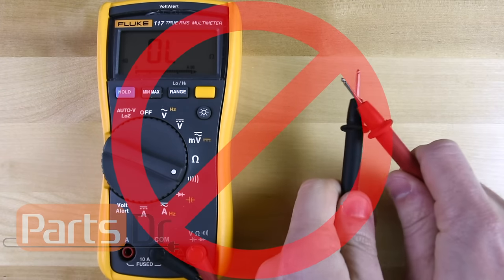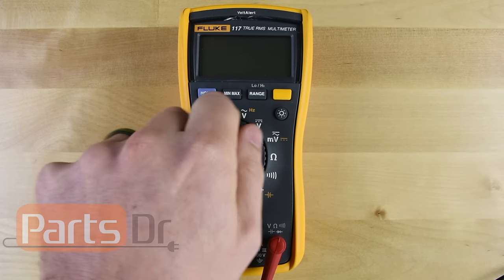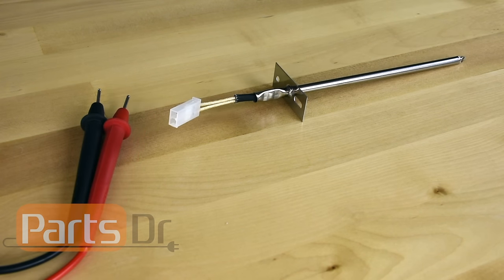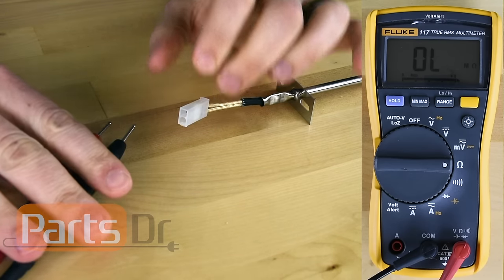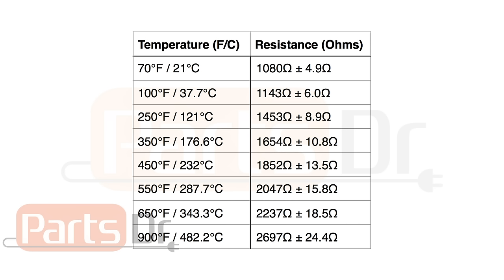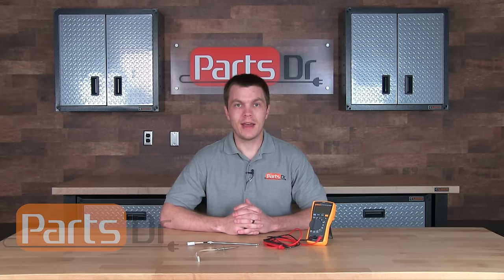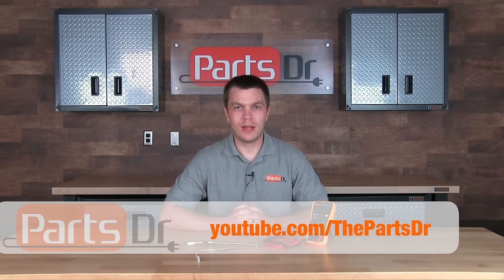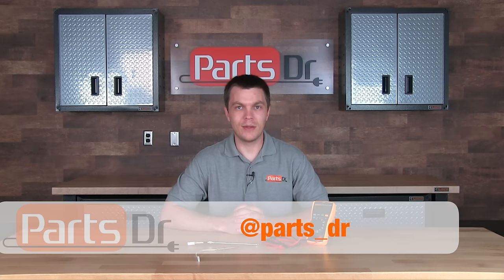How To Test An Oven Temperature Sensor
If your range or oven is not heating properly you should check the oven temperature sensor to see if it is good or bad.  When the oven temperature sensor fails it can cause the oven to not heat to the set temperature or display and error code relating to the temperature sensor.  This free video shows step by step instructions on how to test your oven temperature sensor using a multimeter or ohm meter.

If you find that you have a bad oven temperature sensor you can shop for a new one on our online store by searching with your range or ovens model number We sell new OEM appliance parts for Whirlpool, Maytag, Kenmore, Amana, Estate, Roper, Frigidaire, Electrolux, Tappan, Westinghouse, Kitchen Aid, Jenn Air, Bosch, LG, Samsung, and more.